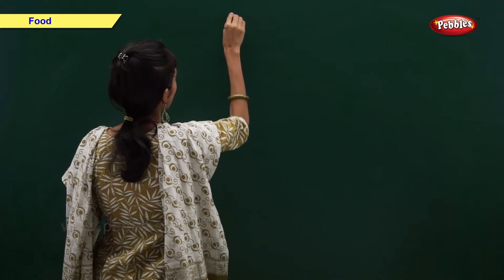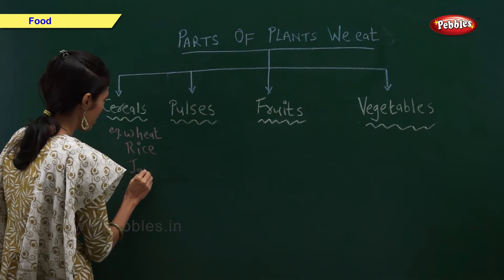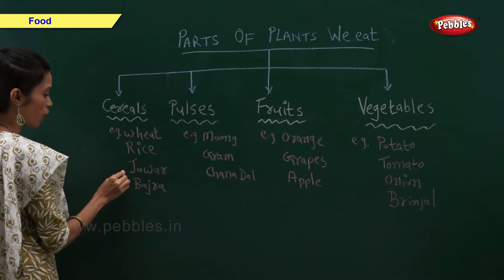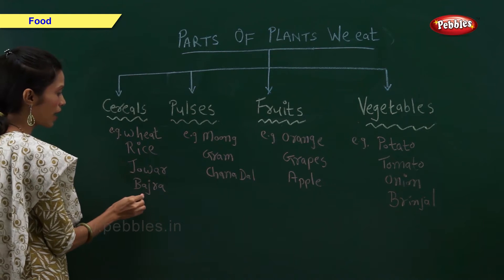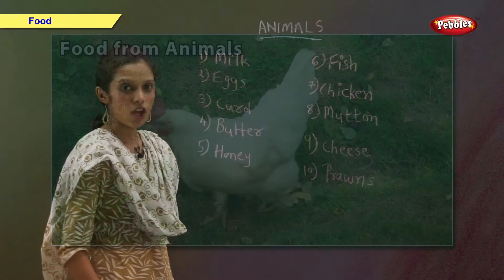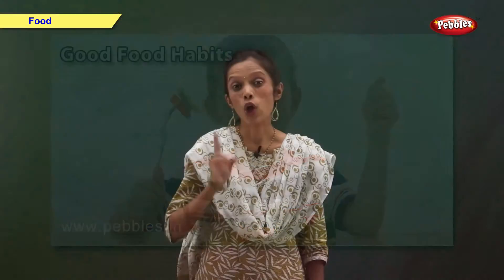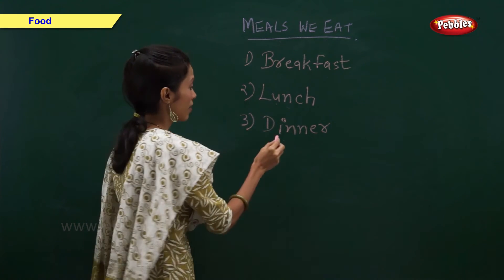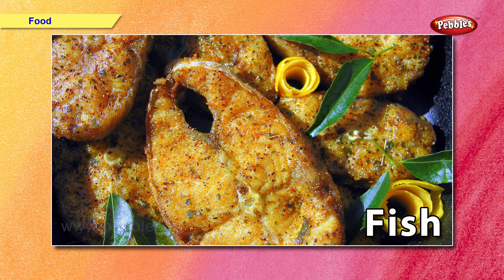Learn About Food For Children | Science Basics For Kids | Science For Class 1